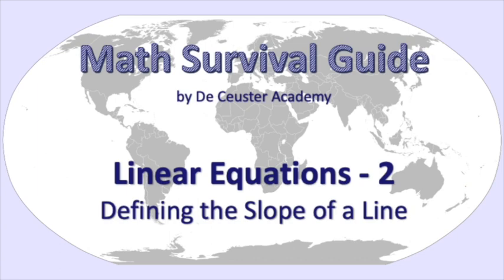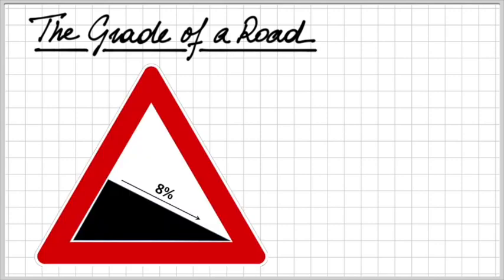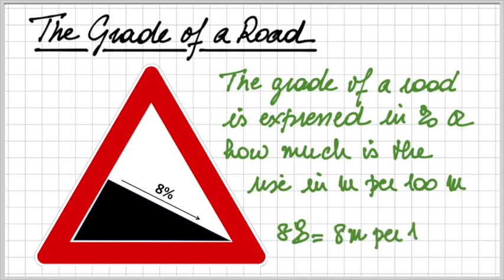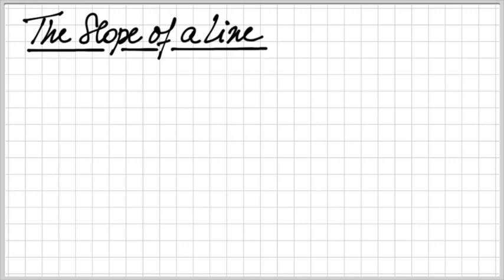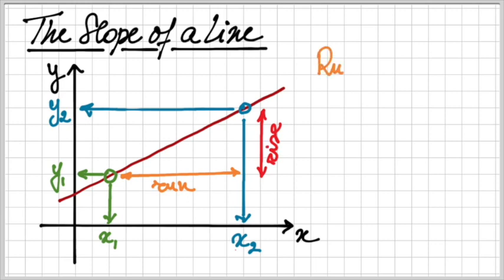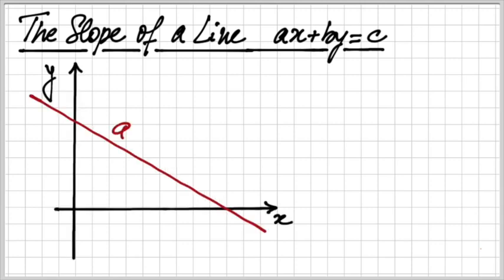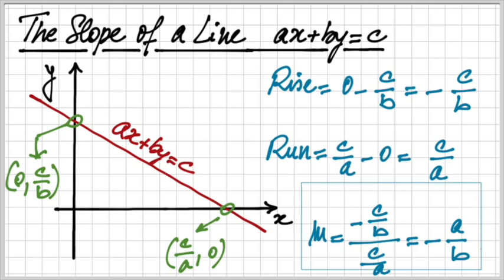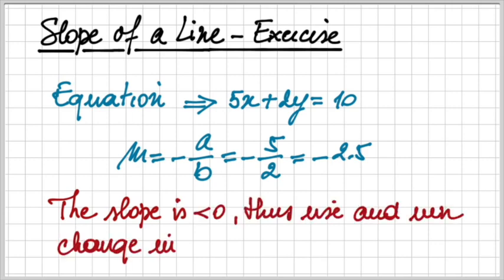Math Survival Guide - Linear Equations 2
Slope, grade, and pitch

We will define the general definition of a slope, then show some practical examples like the road's grade and the roof's pitch.

We will apply the slope on a straight line in the next steps.